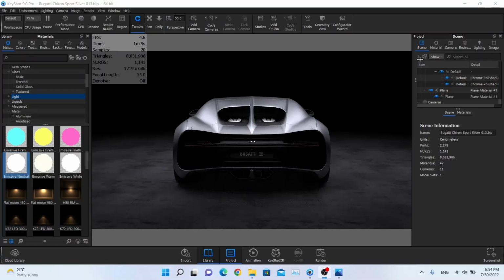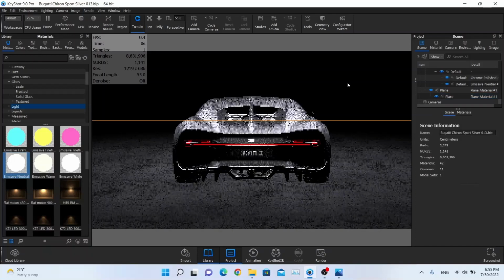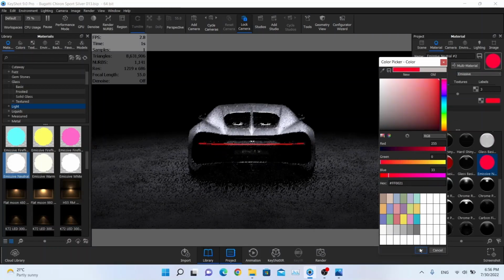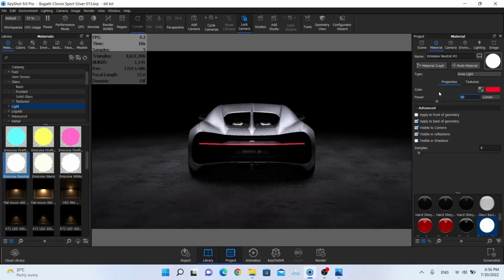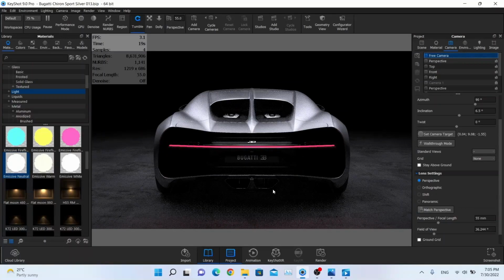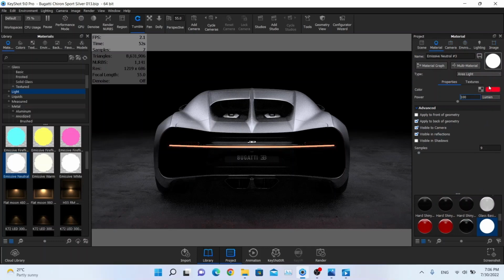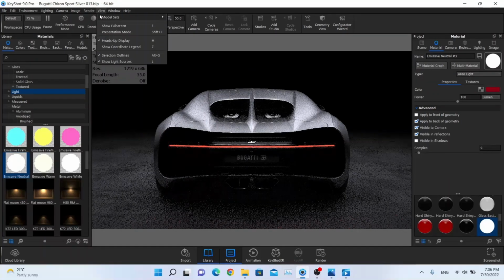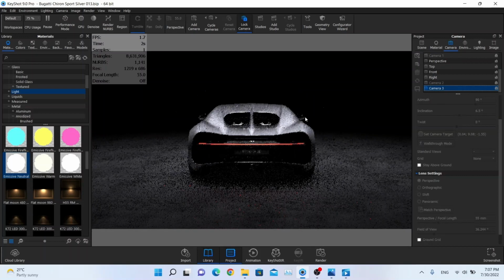How to 3D render Automotive Tail Lights - KeyShot Tutorial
Hello Guys,

In this quick tutorial, I will show you how to create automotive tail lights for your 3D renders. You can apply this technique not only in KeyShot, but you can apply this in different rendering engines as well.